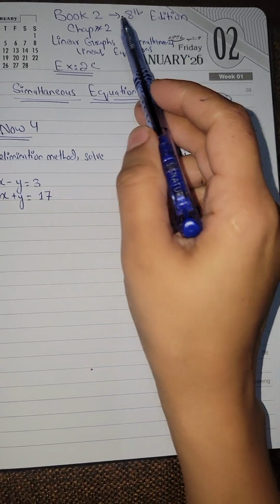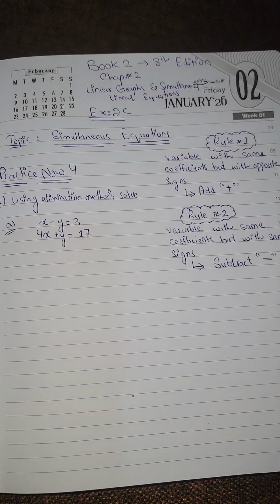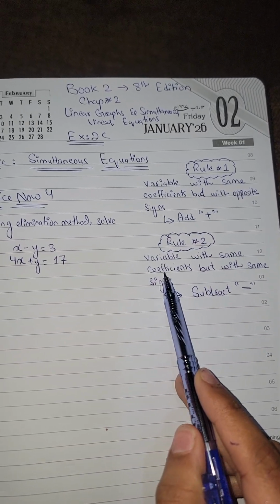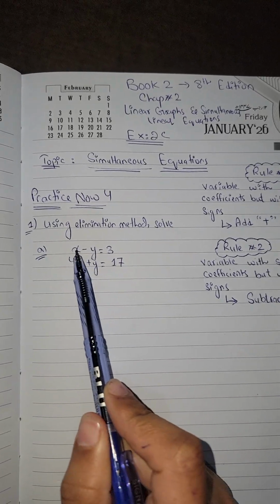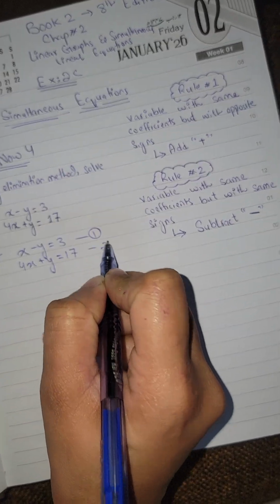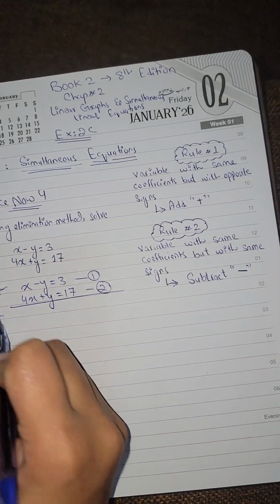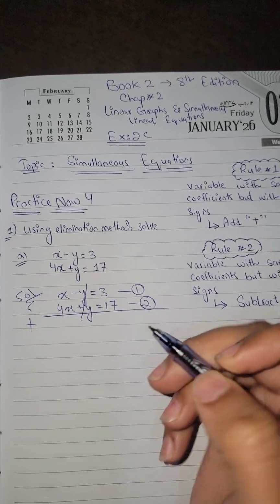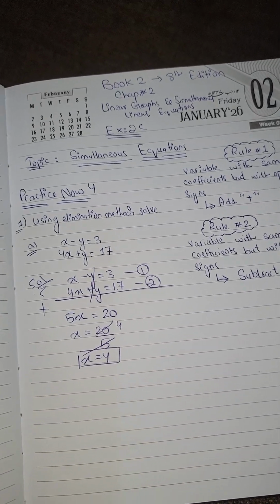Practice now 4 Chap# 2 (Linear Graphs and Simultaneous Linear Equations )